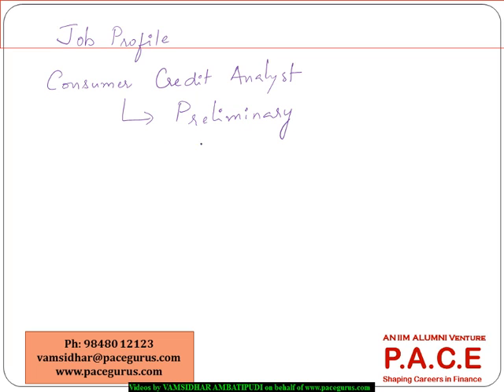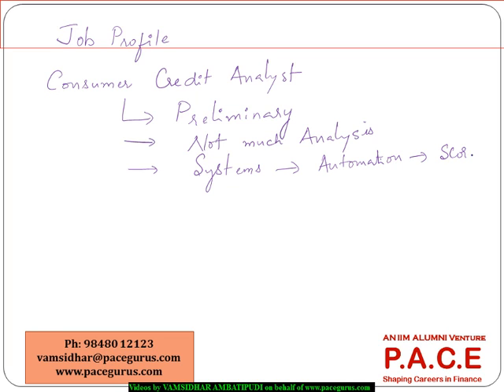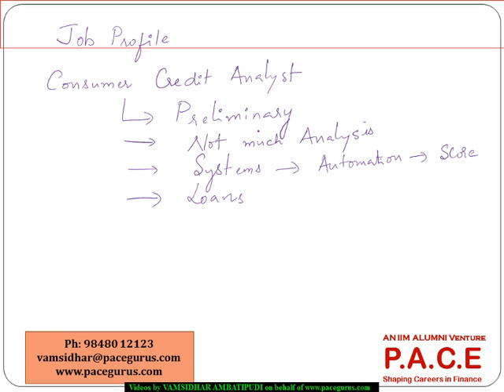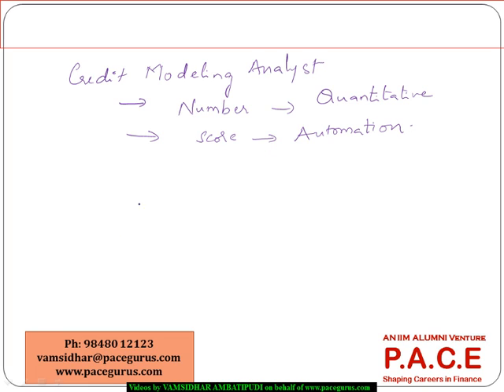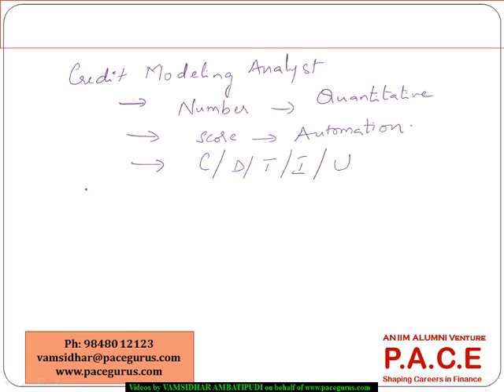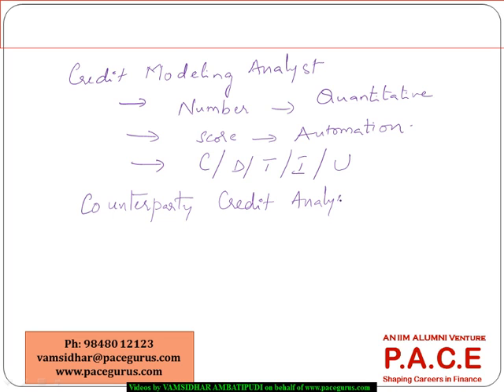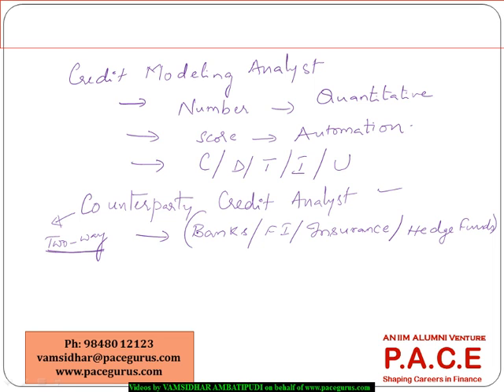FRM Part2 The Credit Analyst in Credit Risk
FRM Part 2 training at pacegurus.com by Vamsidhar Ambatipudi on Credit Risk.